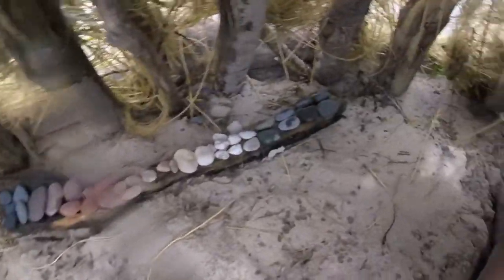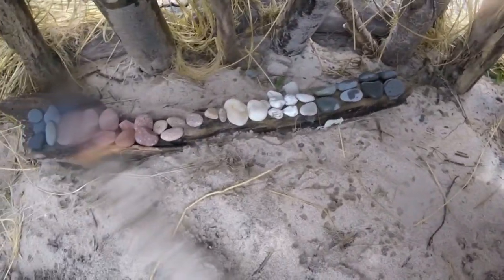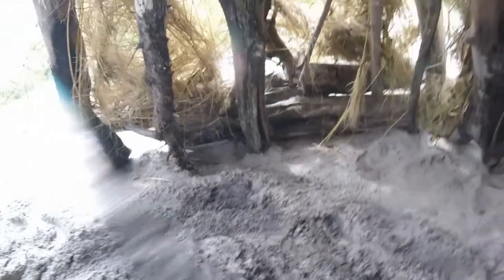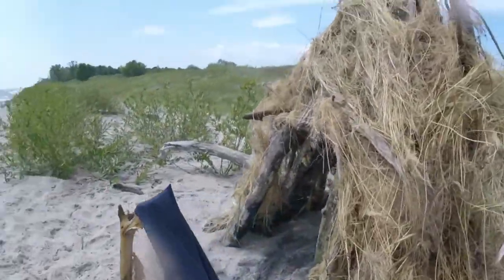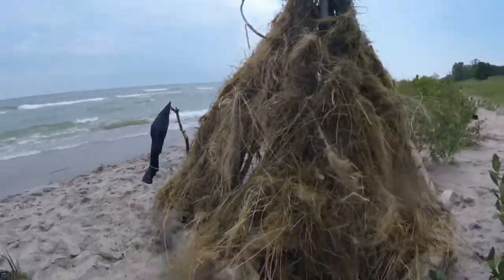beach hut tour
we scavenged far and wide on that deserted coast line for those "sturdy sea beams"